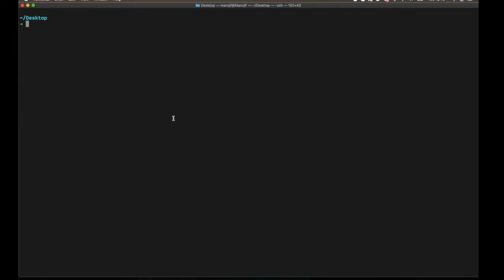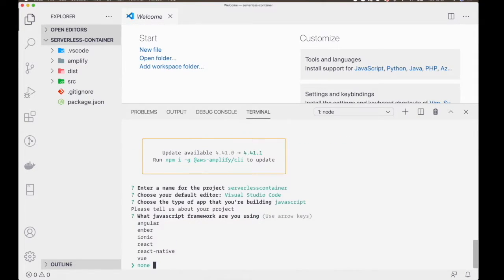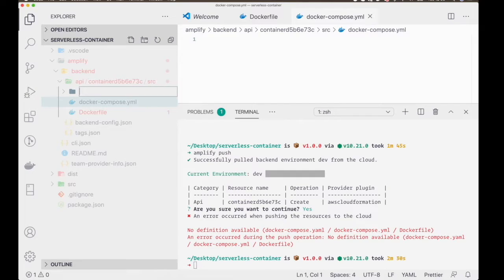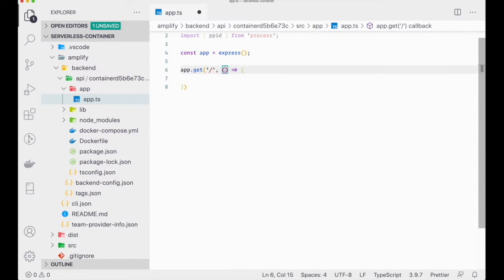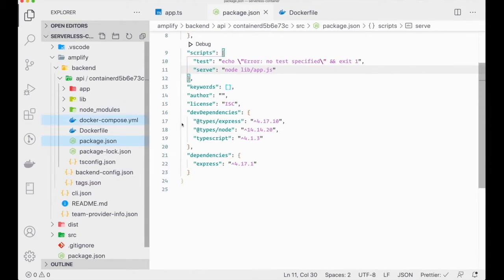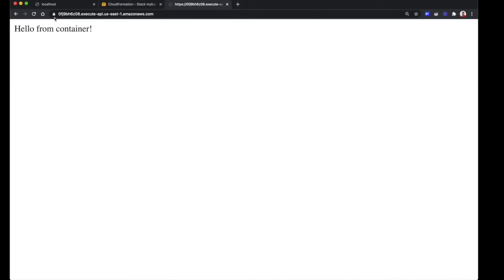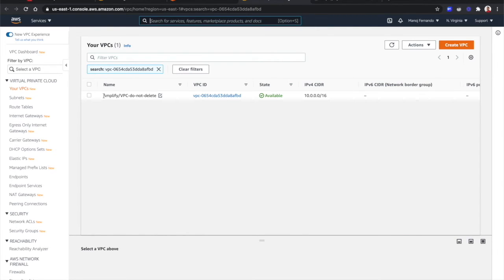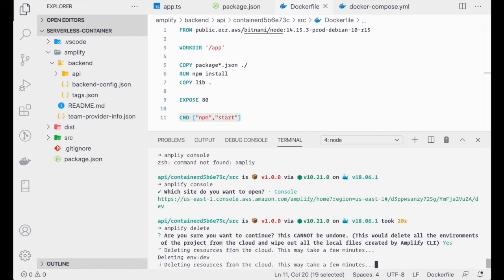Deploying Serverless Containers with AWS Amplify (Demo) -Tutorial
Enjoyed the video? Help me brew up more cloud content 🚀☕️ ★ Amplify makes it easy to deploy containers on AWS with two lines of commands. In this episode, let's focus on a demo on how to do that :)